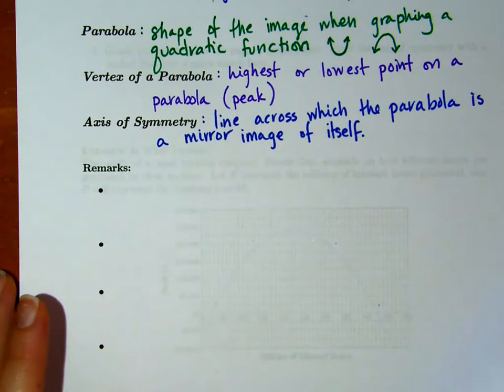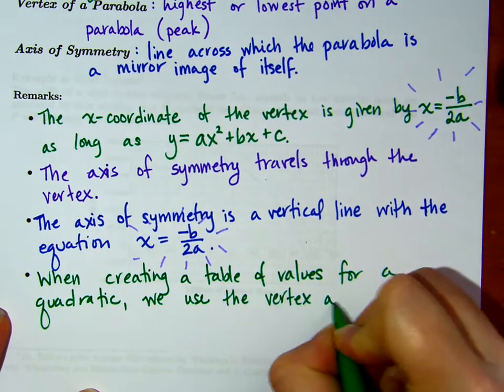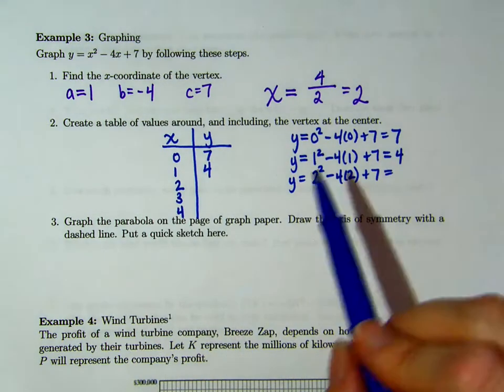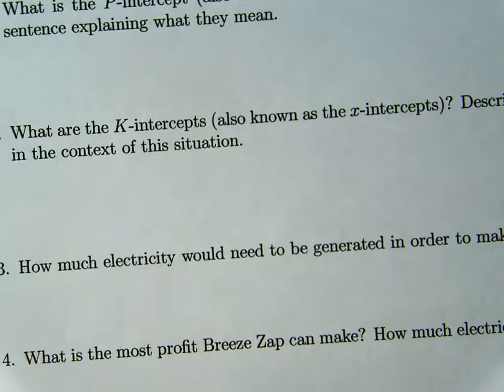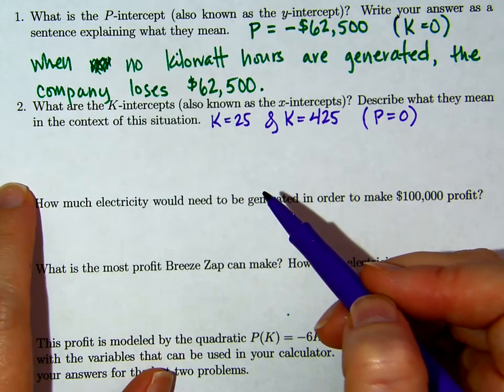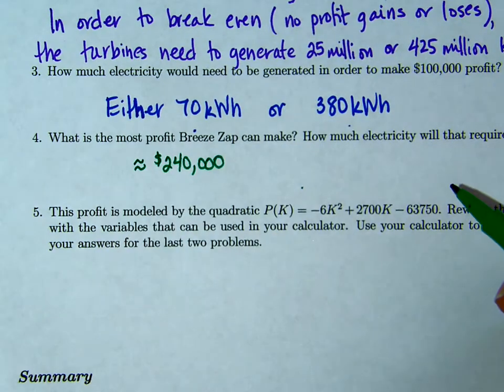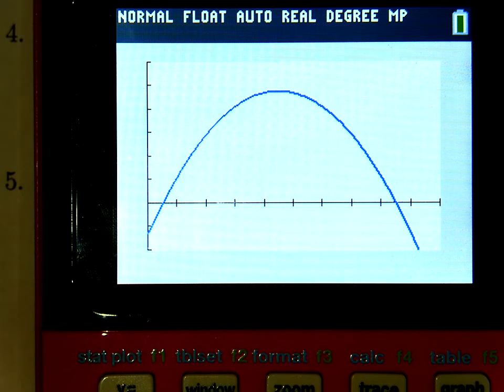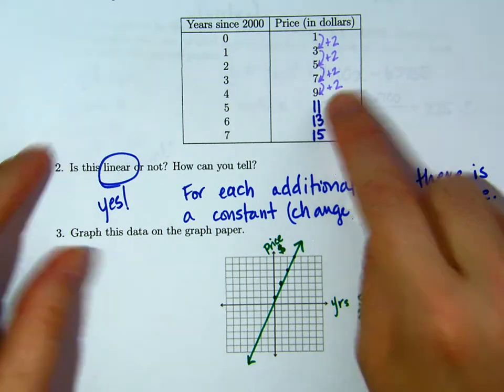Quadratic Functions (Section 4.7) Part 2